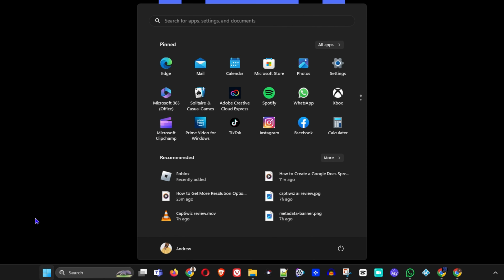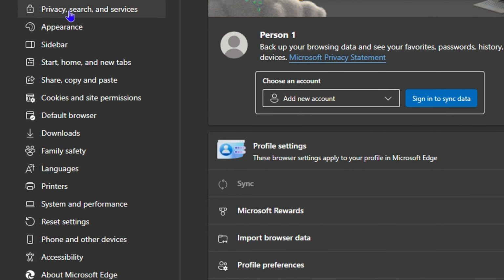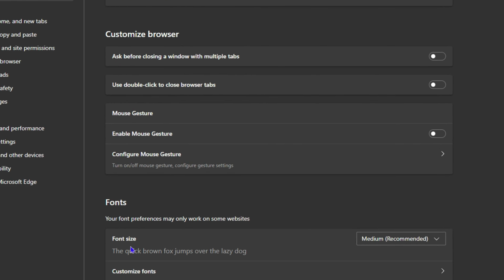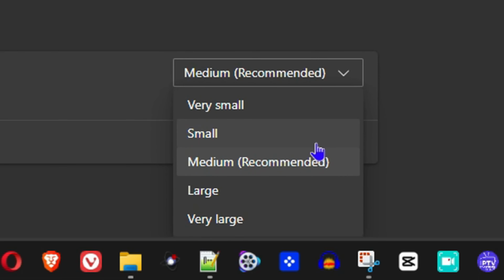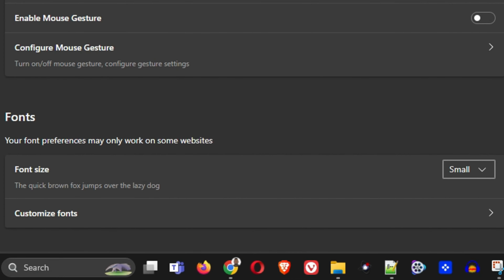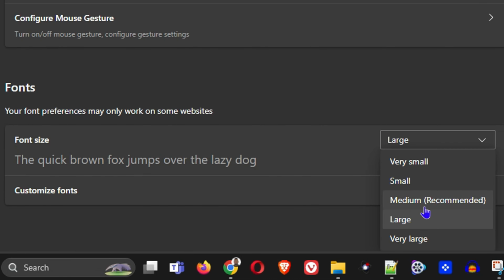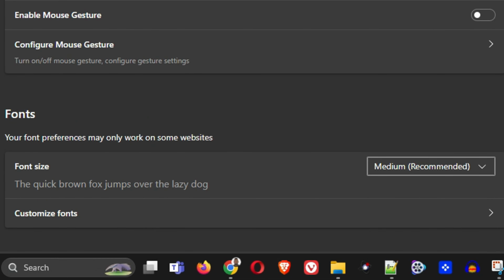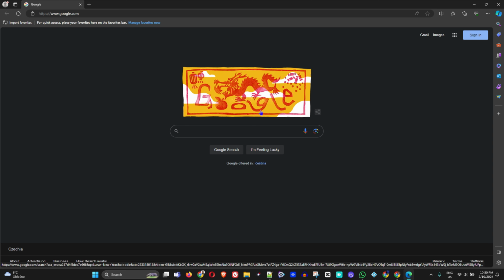How to Change Font Size in Microsoft Edge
In this tutorial, I show you how to change font size in Microsoft Edge.

how to change font size in edge browser
how do you change the font size in Microsoft Edge
how do i change the font size in Microsoft Edge